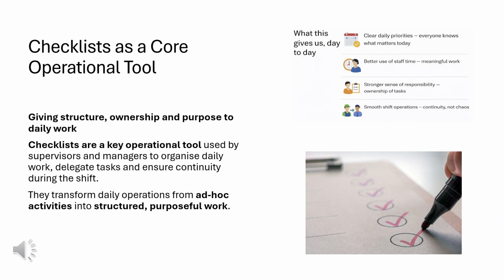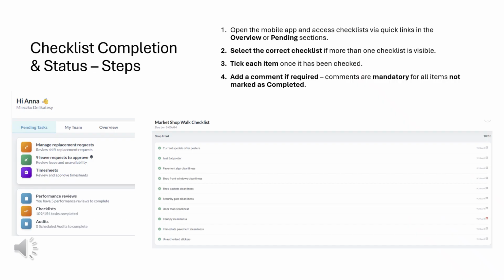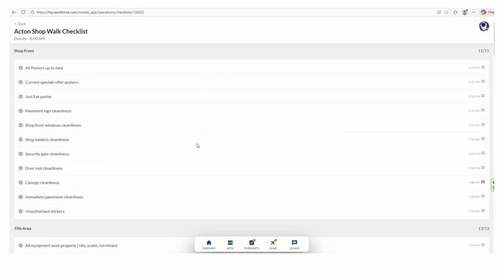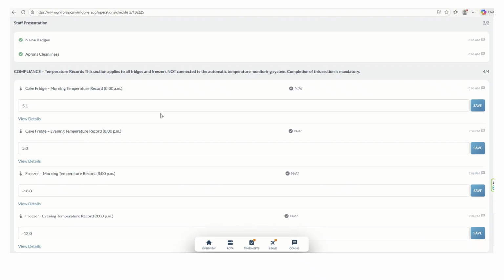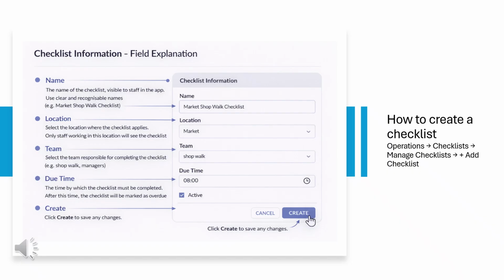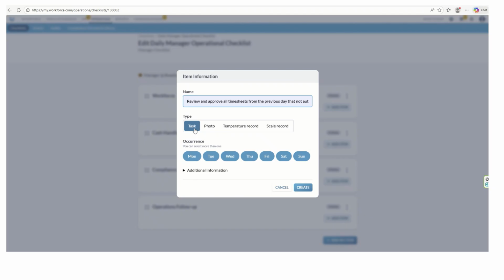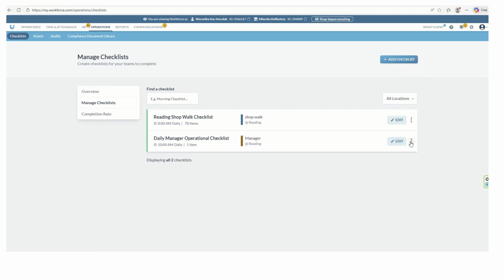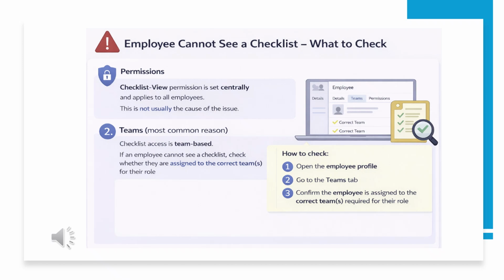Workforce Training Series - Checklists